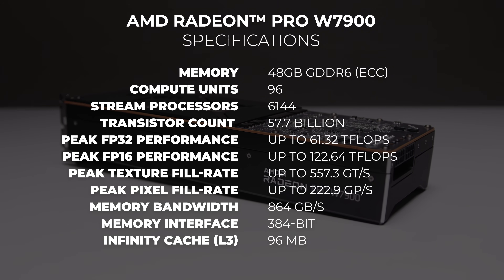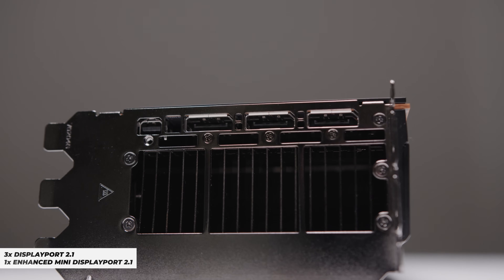AMD Radeon Pro W7900: A FIRST LOOK at this MONSTER!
Check out our first look at the new Workstation beast from AMD. We haven't had enough time YET to put it through its paces because we are in Taiwan at the time of this video going live. We have a full in-depth review coming in June.

Chapters
0:00 - Story Time
1:22 - Specs & Info
4:08 - Content Creation Benchmarks
6:17 - Gaming Benchmarks
7:44 - Thermals
9:12 - Let us know your thoughts